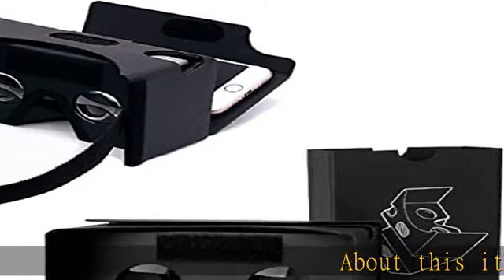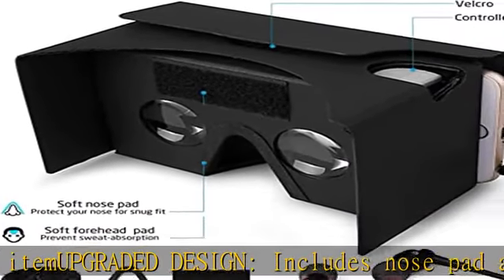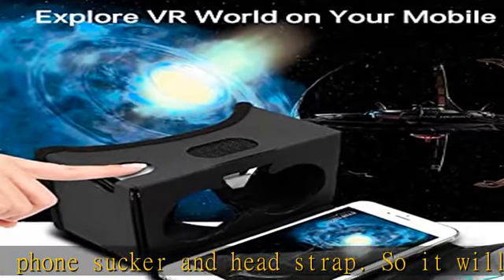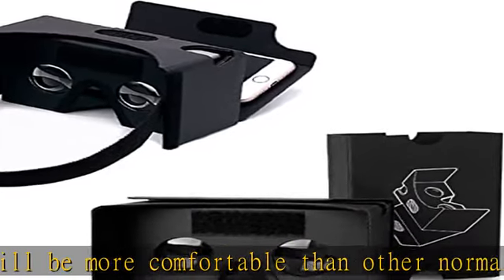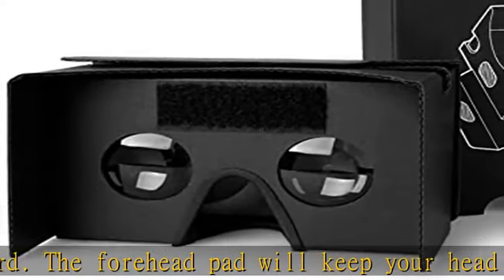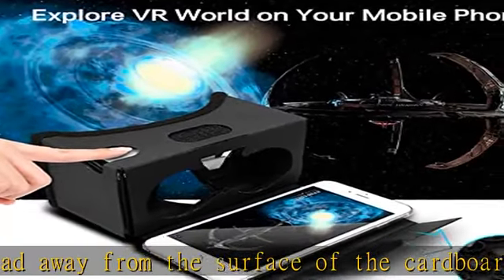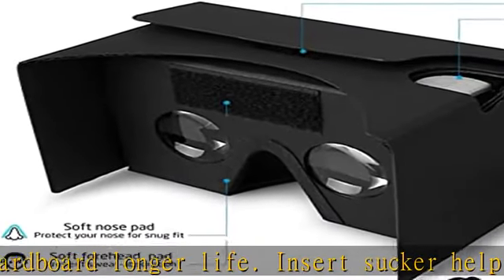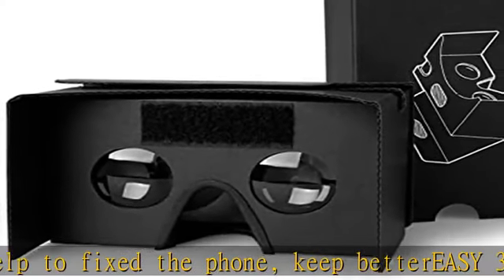Multiple Complete Set of Google Cardboard V2 Version 2.0 (Latest 3rd Gen) Virtual Reality 3D VR Box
Multiple Complete Set of Google Cardboard V2 Version 2.0 (Latest 3rd Gen) Virtual Reality 3D VR Box - for All iPhone & Android Phone - Elastic Head Strap, Nose/Forehead pad & Sucker (2Pack, Black)